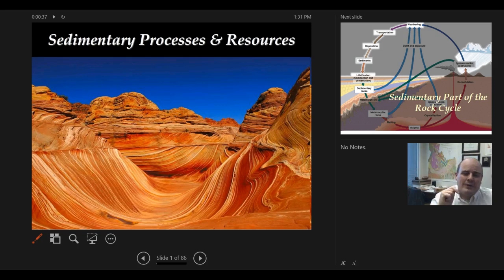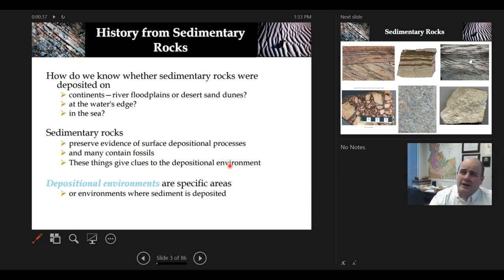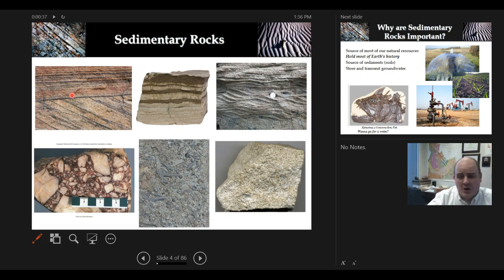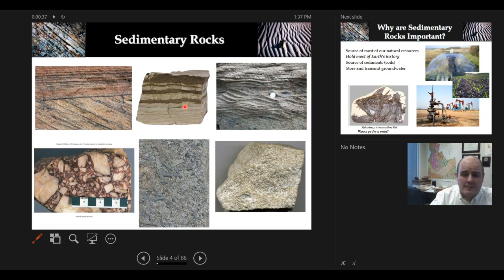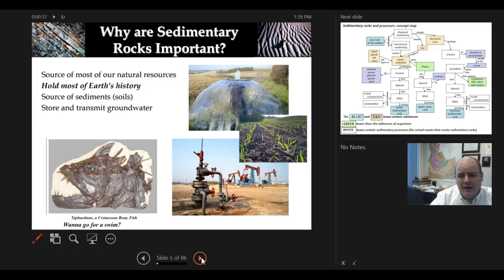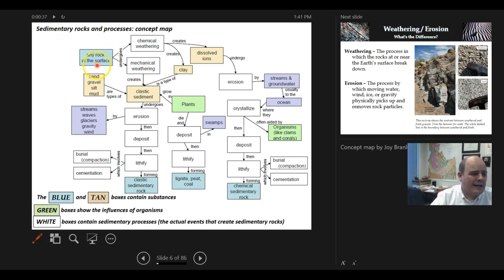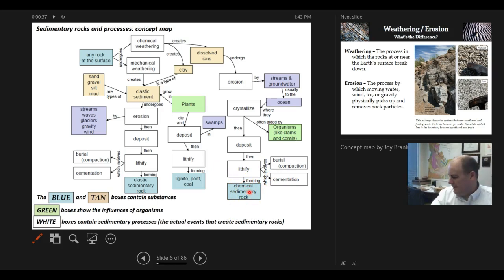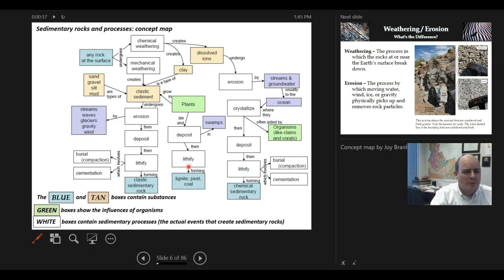Sed Rocks 01